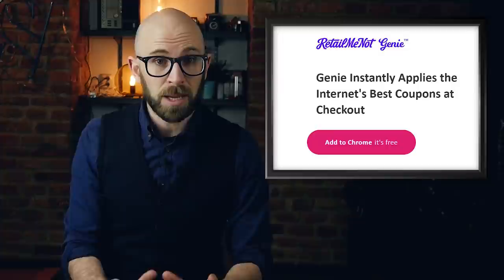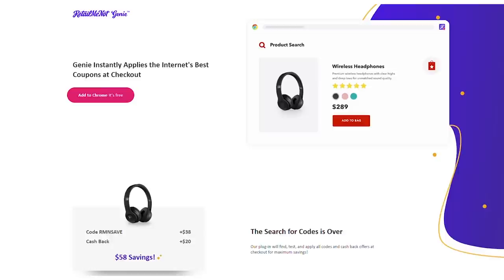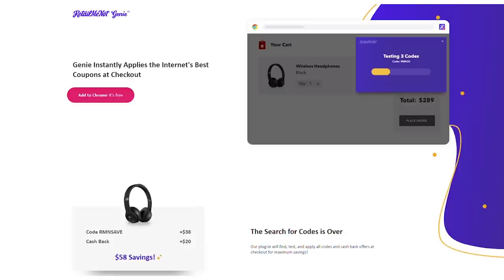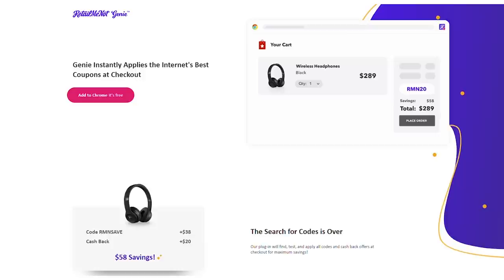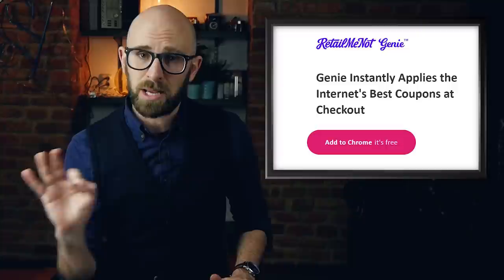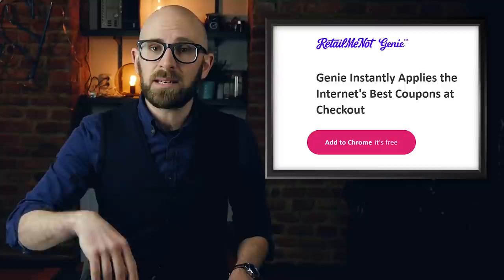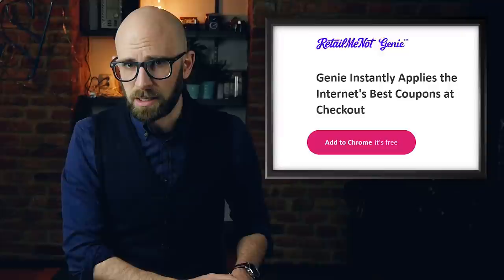How Do the Insanely Wealthy Actually Pay for Something Worth Hundreds of Millions of Dollars?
to download the free RetailMeNot Genie browser extension today and start saving the easy way. You can enter to win a $100 VISA gift card by downloading the Genie browser extension and letting us know in the comments below what deal you’re most excited to use! We will pick a winner from the comments section!

More from TodayIFoundOut:

Has Anyone Ever Really Inherited Millions from a Random Person They've Never Heard Of?

In this video:

As we’ve discussed before, there are a handful of people walking around right now with a hyper-exclusive jet-black American Express credit card in their wallets that they could theoretically use to buy anything currently for sale, regardless of its cost. In fact, the current record we could find charged on such a credit card is $170 million charged by Chinese billionaire, Liu Yiqian, who no doubt is the world record holder for those sweet, sweet flight mileage points. But let’s imagine for a moment that a super-rich person didn’t have such a card or for whatever reason wanted to buy something worth millions of dollars not with a credit card, but cash.